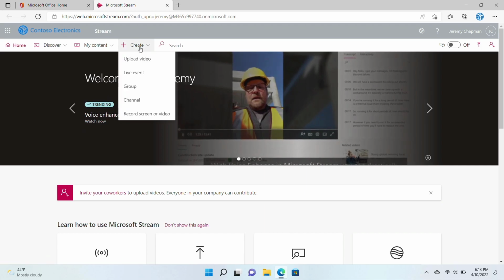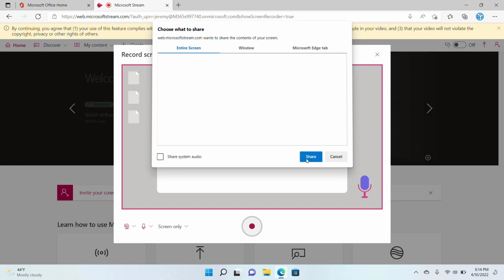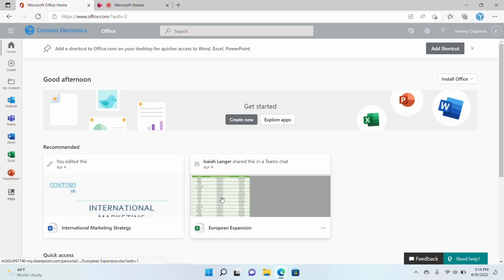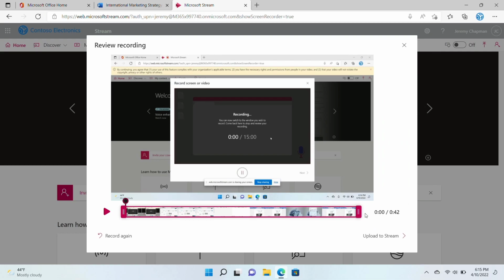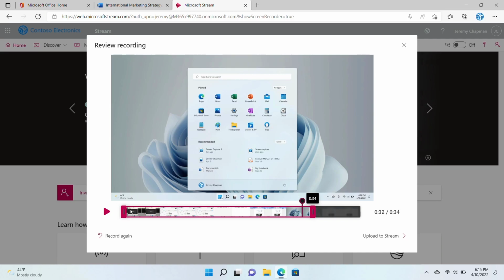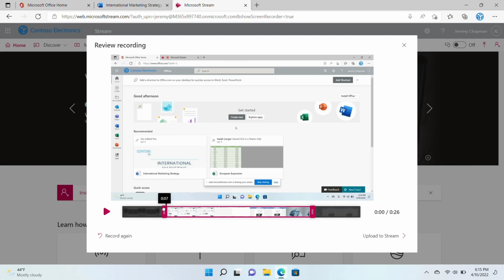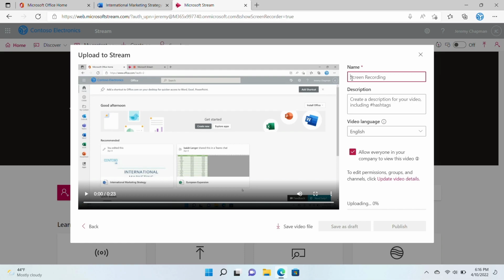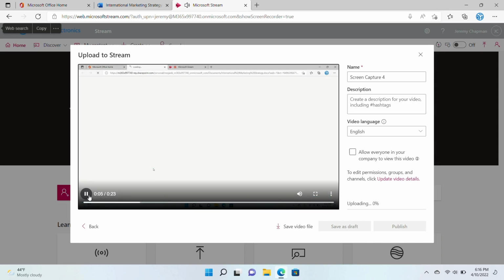Experts Guide for the browser-based Stream Screen Recorder in Office 365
If you have Office 365 or Microsoft 365 and want to record your screen on Windows 10, Windows 11 or macOS from Google Chrome or Microsoft Edge, I'll share a little known secret for doing that without installing OBS, Camtasia, PowerPoint or using the Xbox Game Bar. Microsoft Stream has built-in screen recording that will work in cases where you don't have access to other tools.